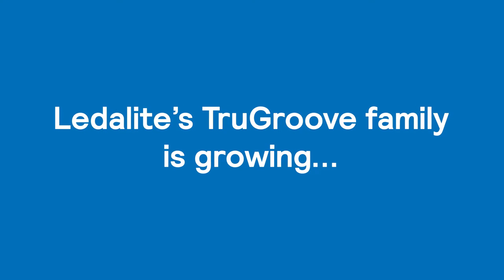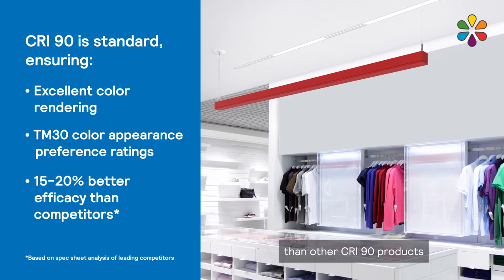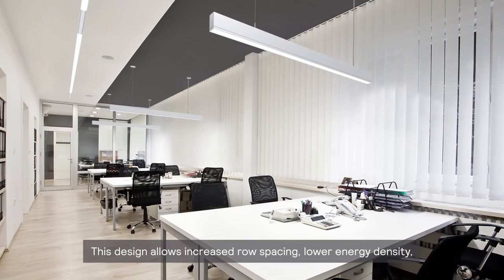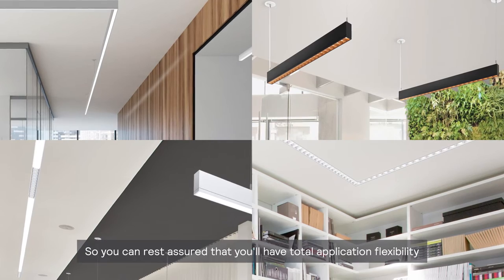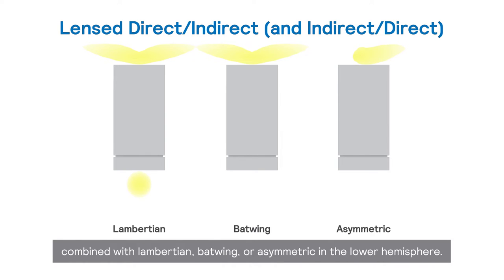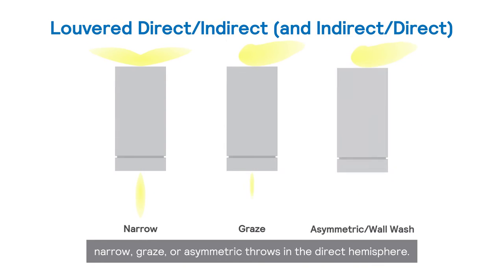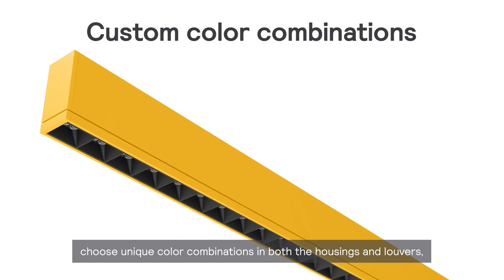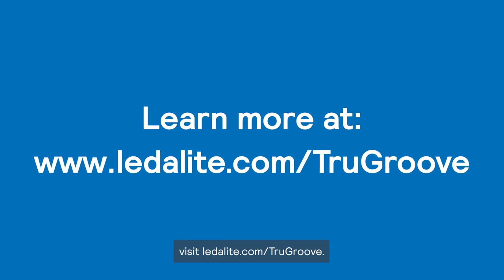Ledalite TruGroove Video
Ledalite's TruGroove family is growing…by shrinking!

Introducing the TruGroove Micro with a 1.75” aperture adding unique optical configurations… and endless possibilities!

Ledalite TruGroove Micro embodies Ledalite’s clean aesthetic and commitment to innovation. High efficacy AccuRender is TruGroove micro’s standard CRI 90+ R9 50 offering. Its optimized color quality also meets TM 30’s Appendix E rigorous ratings for color rendering and preference. Ledalite’s precision optics deliver visual comfort, greater uniformity and spacing ratios contributing to lower lumens/watt and reduced project costs. AccuRender also boasts the internationally accepted CIE MDER (Melanopic Daylight Efficiency Ratio) value of up to .80, which means when comparing to daylight (MDER 1.0) the TruGroove family provides 80% of the circadian impact as daylight. MDER values can be used to calculate WELL v1 EML and WELL v2 MEDI.

This unique combination of optical control and spectrally engineered boards offers you the application flexibility to satisfy all your project needs without compromise.   When paired with InterAct Scalable controls, the TruGroove family may contribute to Building Stand v2 Lighting optimizations LO2, Visual Lighting Design LO3 Circadian Lighting Design, LO4 Glare Control, LO6 Visual Balance, LO7 Electric Light Quality and, LO8 Occupant Control of Lighting Environment.